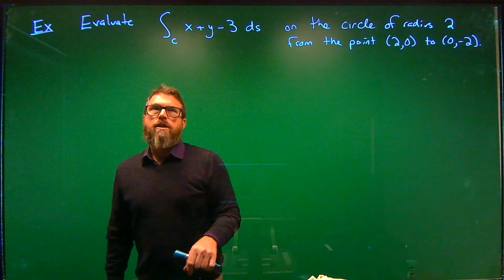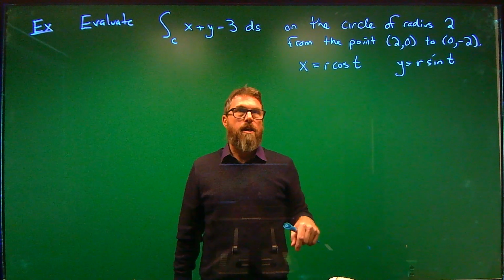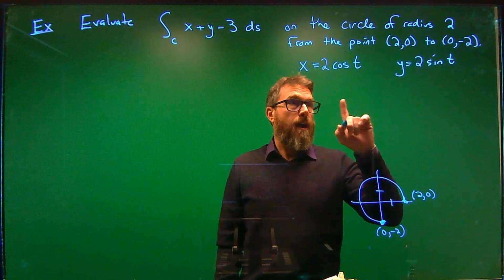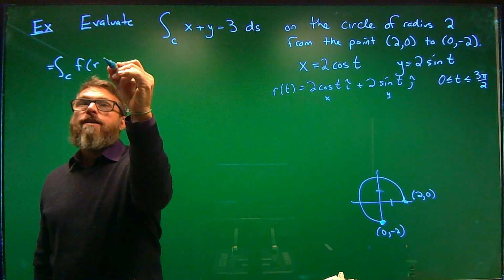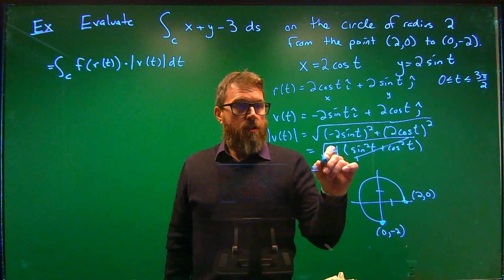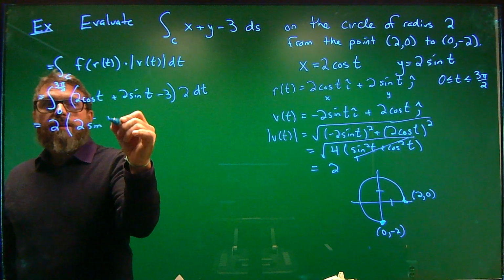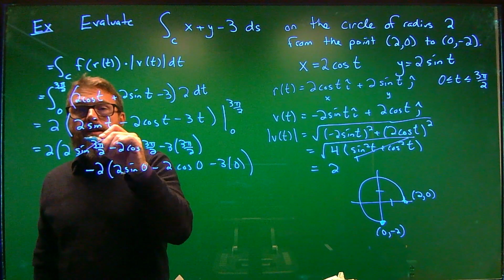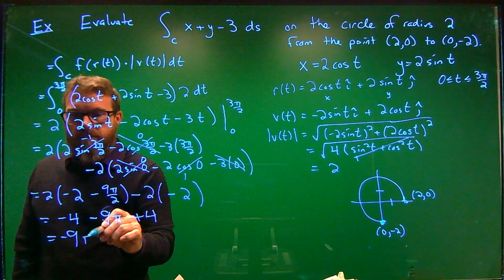Line Integrals (part 2)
This is a final example for line integrals on a circle centered at the origin.